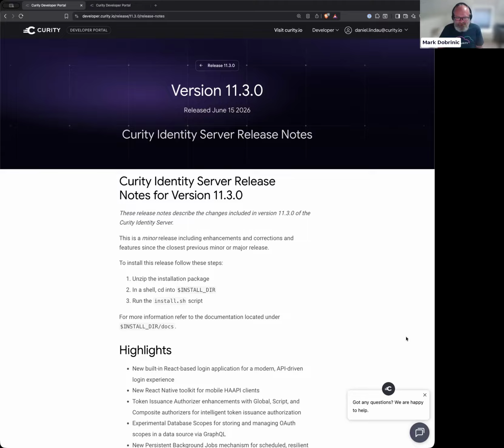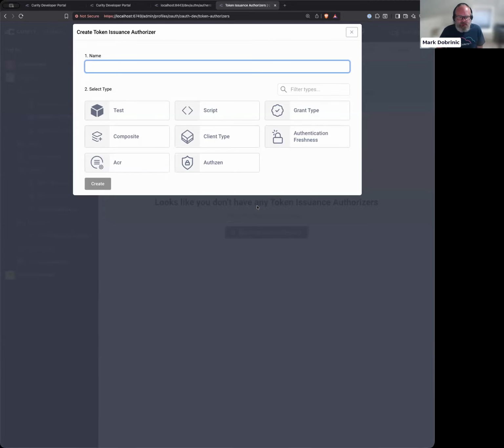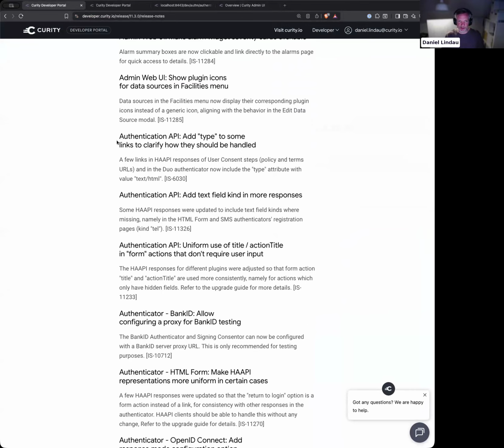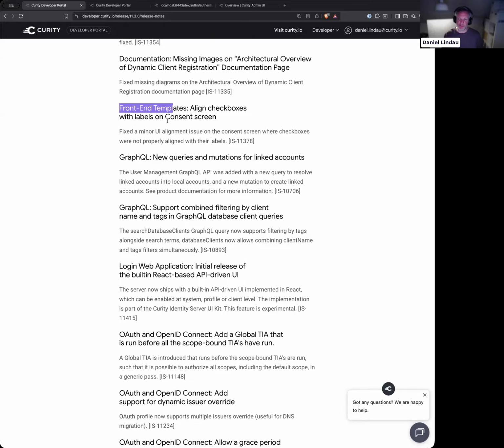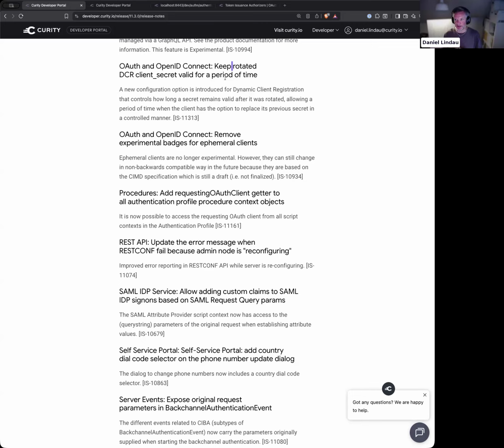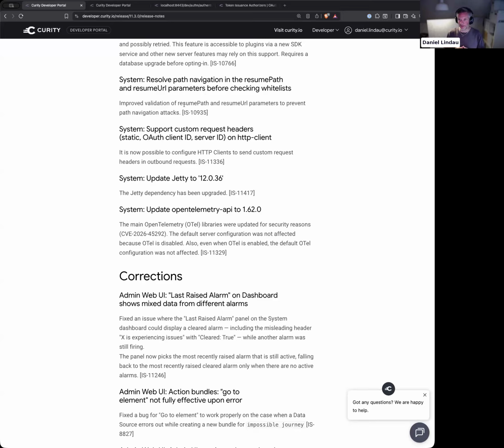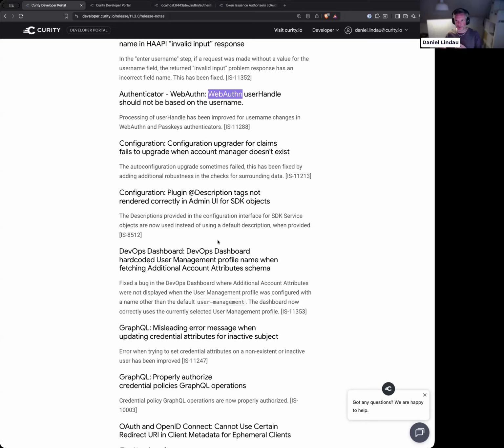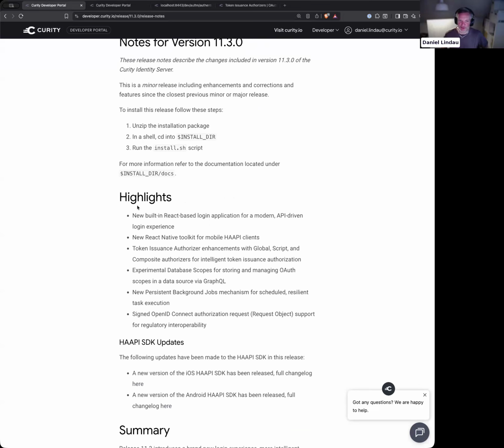Curity Identity Server 11.3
Learn what's new in the new version of the Curity Identity Server:

- New built-in React-based login application for a modern, API-driven login experience
- New React Native toolkit for mobile HAAPI clients
- Token Issuance Authorizer enhancements with Global, Script, and Composite authorizers for intelligent token issuance authorization
- Experimental Database Scopes for storing and managing OAuth scopes in a data source via GraphQL
- New Persistent Background Jobs mechanism for scheduled, resilient task execution
- Signed OpenID Connect authorization request (Request Object) support for regulatory interoperability